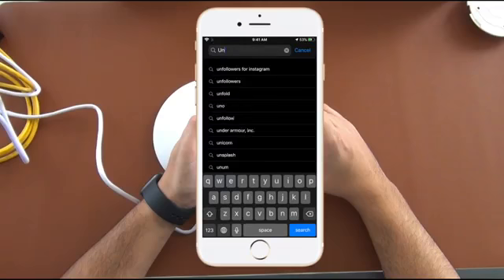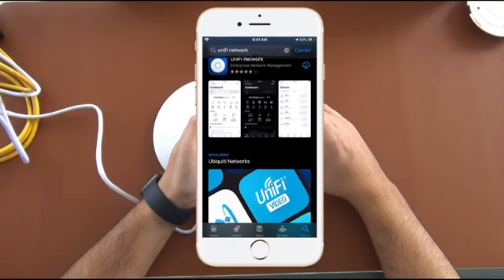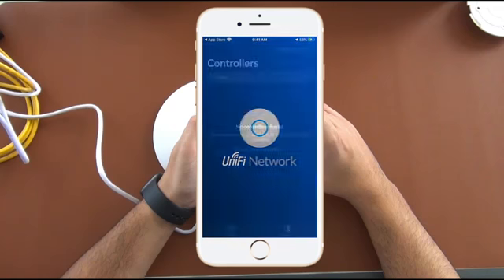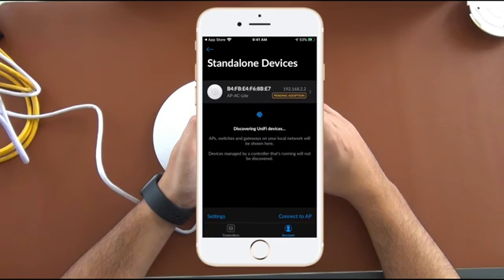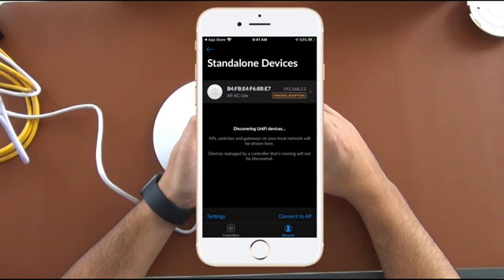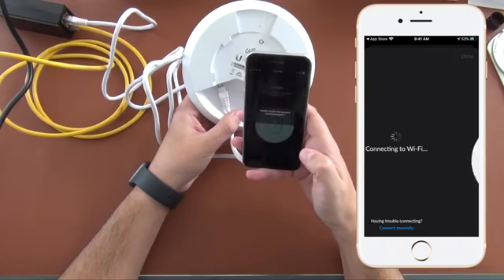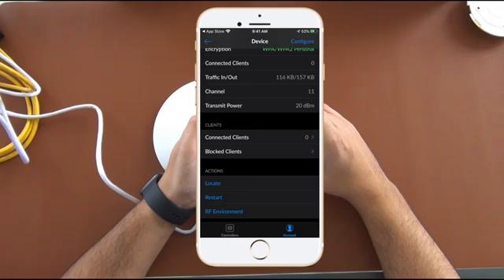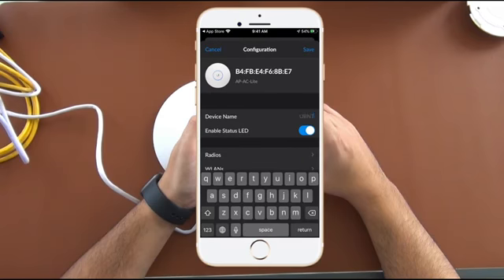Ubuntu unifi AP setup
It is capable of speeds of up to 300 Mbps with a range of up to 122 m (400 ft).